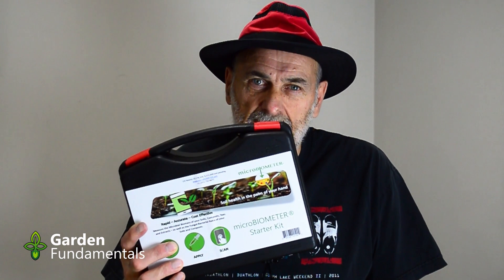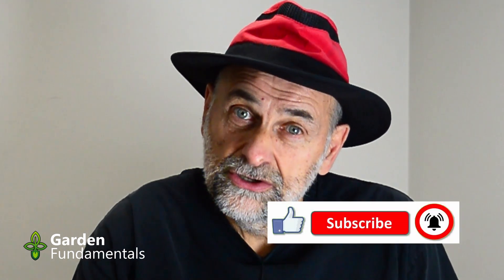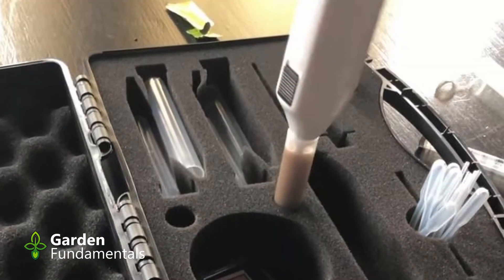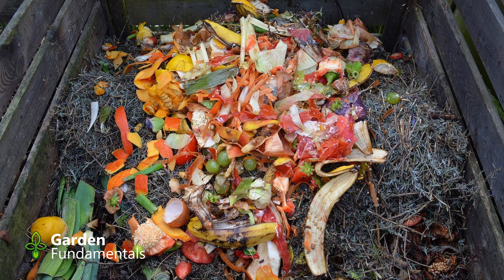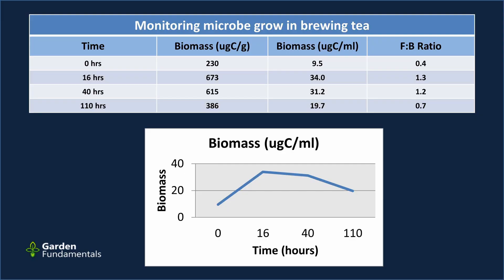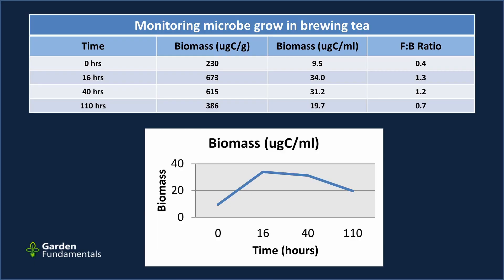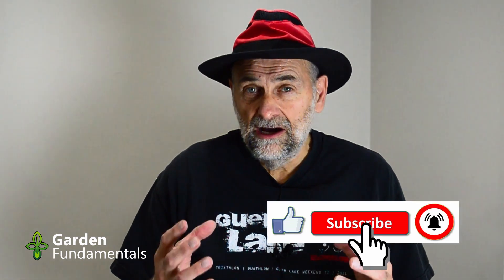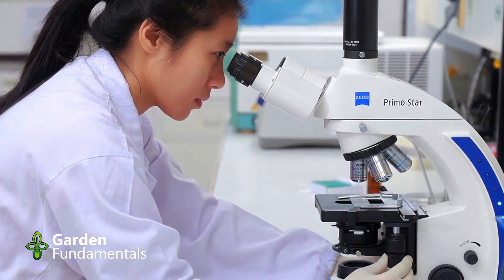New Way to Measure Microbes in Compost Tea using the MicroBIOMETER Test Kit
Easy way to measure microbes in compost tea